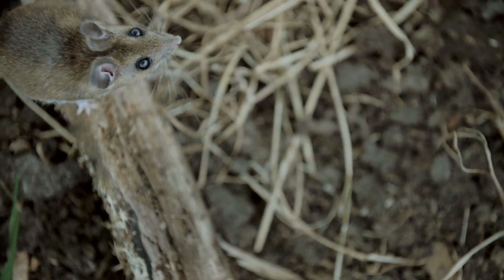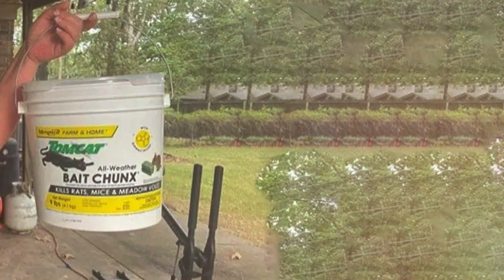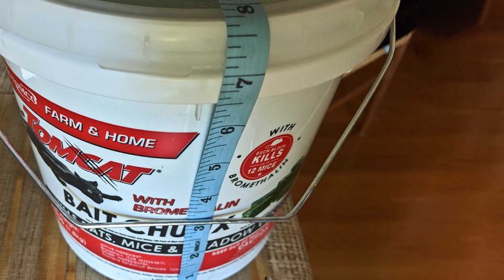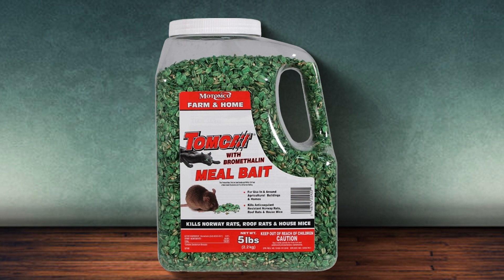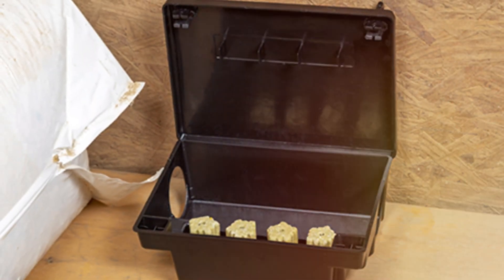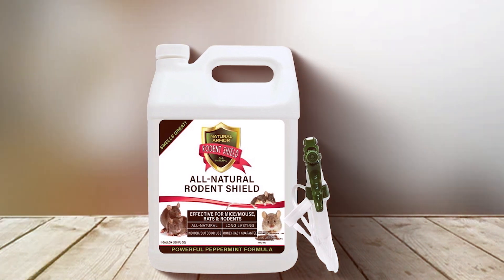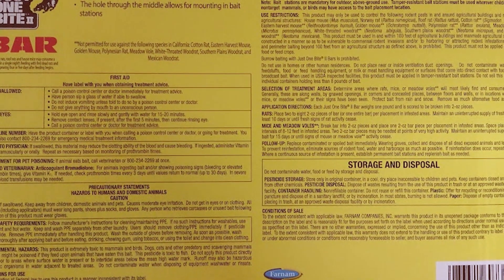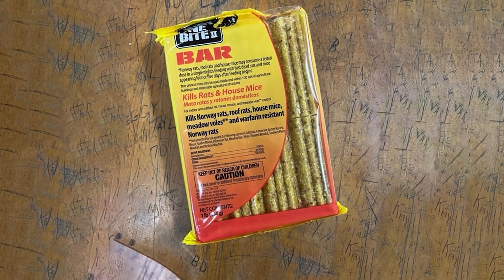Top 6 Best Rat Poisons in 2024 | The Ultimate Countdown, Reviews & Best Picks!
Links to the Best Rat Poisons we listed in today's Rat Poison review video:

1 . Tomcat All Weather Bait Chunx

2 . Tomcat With Bromethalin Bait Chunx Pail

3 . Tomcat with Bromethalin Meal Bait

4 . Neogen Ramik Green Rodenticide

5 . Natural Armor Peppermint Repellent

6 . Farnam Just One Bite II Rat & Mouse Bar

What are the Best Rat Poisons in 2024?

In today's video we reviewed the Top 6 Best Rat Poisons on the market in 2024. We made this list based on our personal opinion and we ranked them in no particular order, after doing our research based on their prices, quality, durability, brand reputation and many more.

After watching this video you will know which are the best budget, top selling and top rated Rat Poison on the market today.

If you choose from this list you can be sure that you buy one of the best Rat Poisons available today.